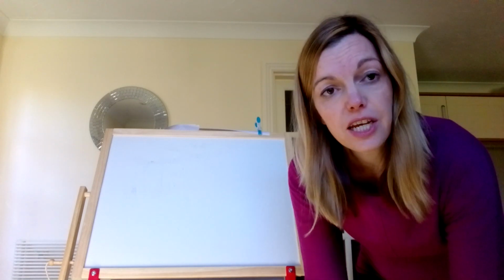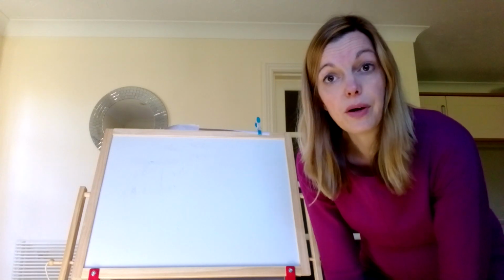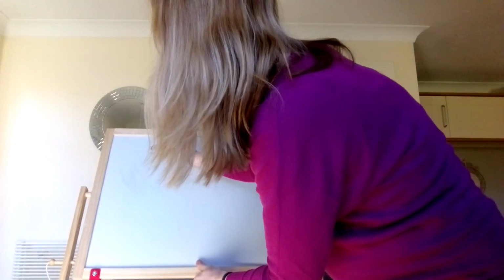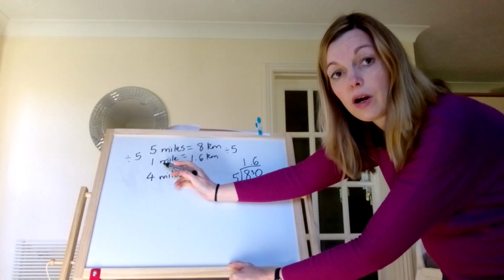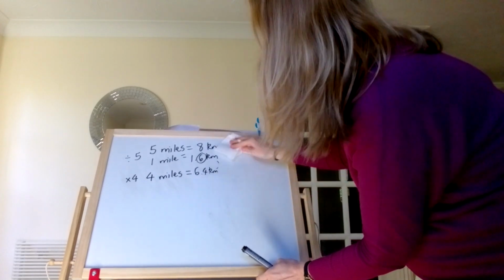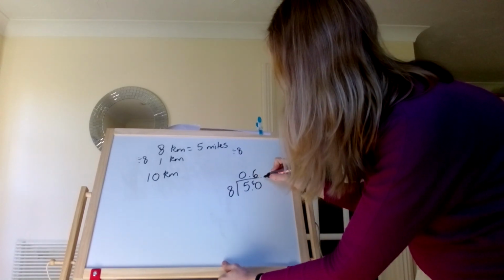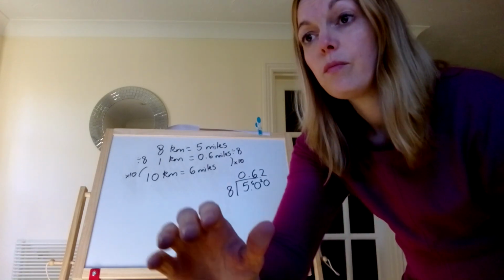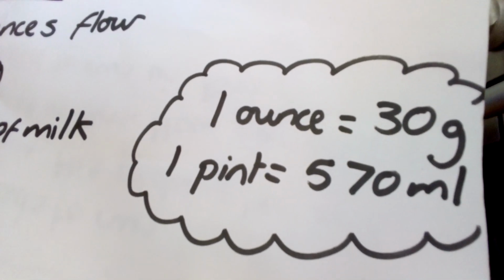Mrs Keenan and imperial measures for year five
Help with your maths plus a challenge!